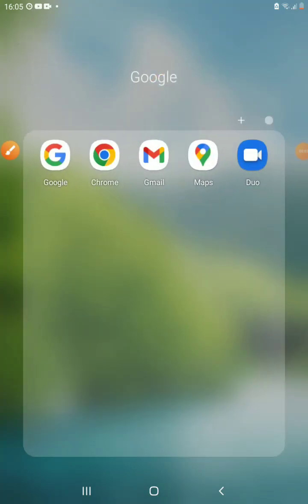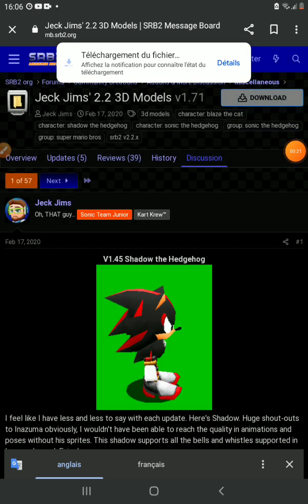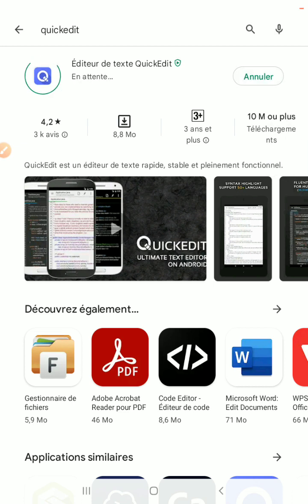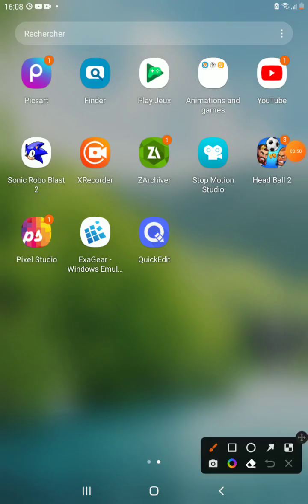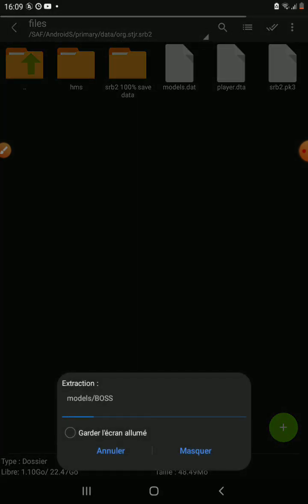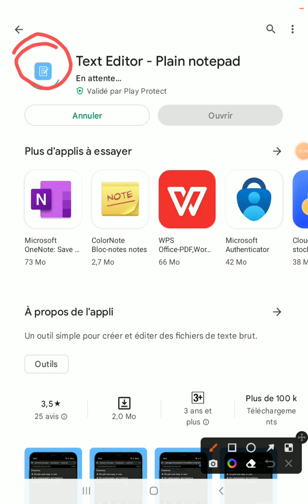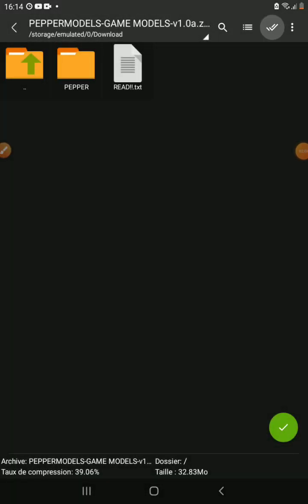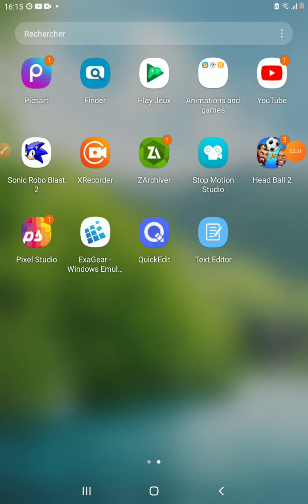SRB2 Tutorial How to get pepermint models working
text editor,my files,SRB2